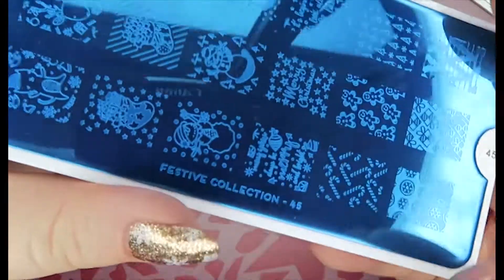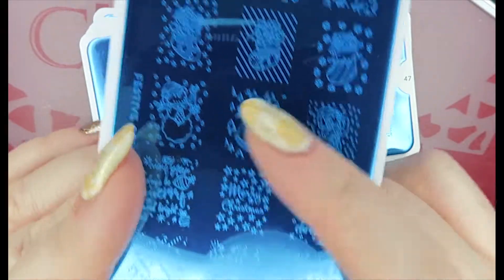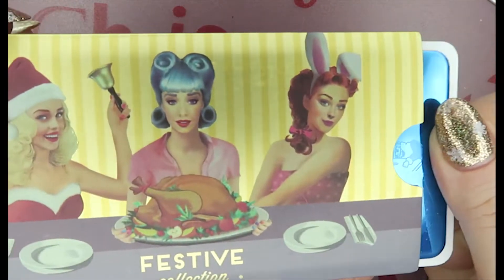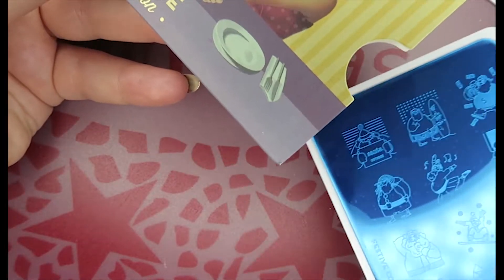Spotlight on Festive Stamping Plates: Moyou London Festive Bundle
LIQUORED AND LACQUERED:

Every Tuesday I will upload a new video in the series. In each video, I will pick a theme or look at favourites, and all while enjoying a glass of wine or a nice alcoholic beverage. ;) :) (Always drink responsibly, folks!)

CHATTY FRIDAY! :

Join me every second Friday for a more informal video and a chat!

I have a non-ASOIAF related podcast with my husband.  It is called  "The Way We Are".  If you fancy checking it out, you will find more information below.

READING "A SONG OF ICE AND FIRE"

Join Clare and me every Sunday night at 7pm UK time for our live discussion of the book series on my ASOIAF /GOT channel.

HOUSE POLISHED:

Get your Game of Thrones and Nail Polish fix in one place!!  Join Clare, Lisa and me for our reviews.  We will split the episodes between our channels. But we will give you plenty of notice where you can find us.

Intro. music: "Rank and File" by Silent Partner